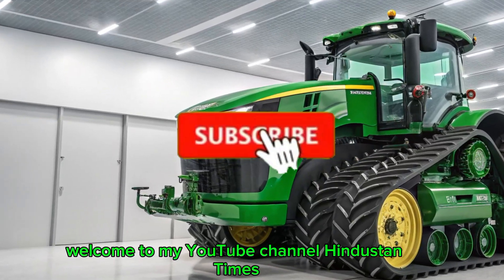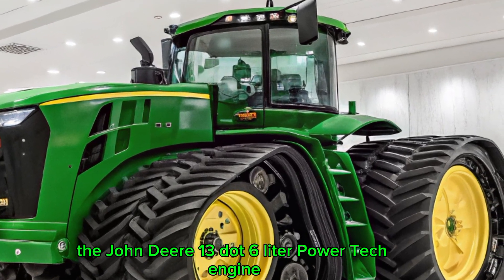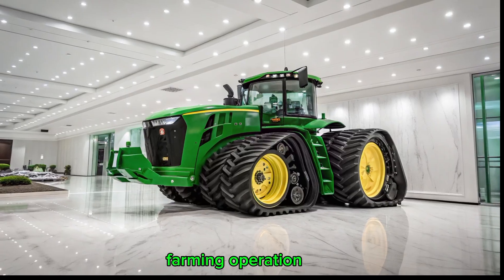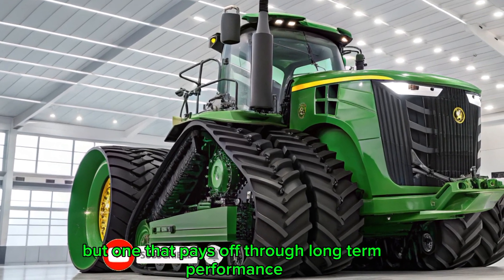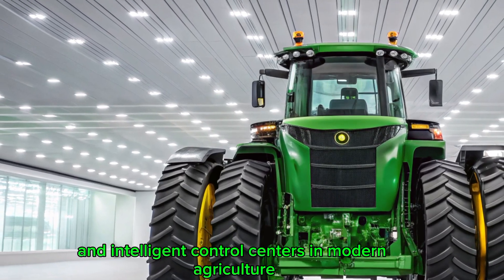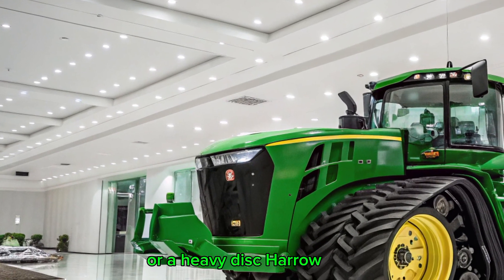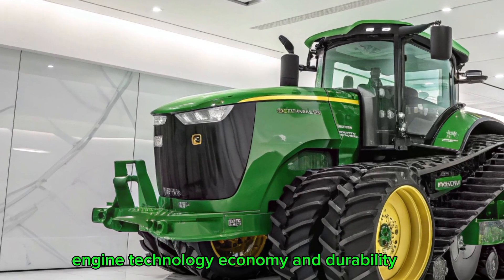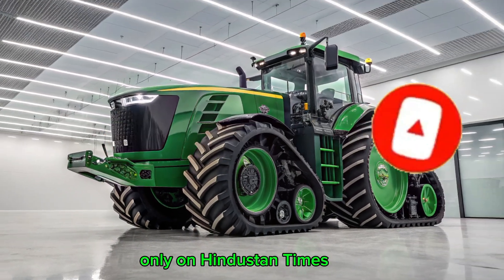Power Meets Precision: See What the 2025 John Deere 9RX 640 Can Really Do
explore the cutting edge of agricultural innovation. Today’s spotlight is on the 2025 John Deere 9RX 640 — a machine built not just to perform, but to dominate the modern farming world.

In this feature, we go beyond the surface and bring you a closer look at what makes the 9RX 640 one of the most capable tractors of this generation. It’s not just about size — it’s about strength, efficiency, and technology working together. With a massive 13.6L PowerTech engine delivering 640 horsepower, this tractor is engineered to handle the heaviest equipment and toughest soil conditions with ease.

We’ll show you how the quad-track system provides incredible ground stability and low soil compaction, while also giving unbeatable traction on slopes and soft ground. The intelligent hydraulics, high-capacity rear hitch, and seamless control system allow for precise work across all farming operations — whether you’re planting, leveling, tilling, or towing.

Inside the cab, the operator is treated to advanced digital controls, noise insulation, leather seating, and a CommandCenter interface that feels like the cockpit of a luxury vehicle. It’s comfort and control reimagined for real farmers working long hours.

Also discussed: the real cost of ownership, how it compares in fuel efficiency to other models, and what U.S. buyers can expect when it comes to pricing and servicing. You’ll get insights on tech integrations like JDLink, AutoTrac, and live performance monitoring — all designed to keep your operation one step ahead.

Whether you’re managing a large-scale farming business or just passionate about heavy machinery, this video is a must-watch. Discover how the 2025 John Deere 9RX 640 delivers power, precision, and progress all in one machine.